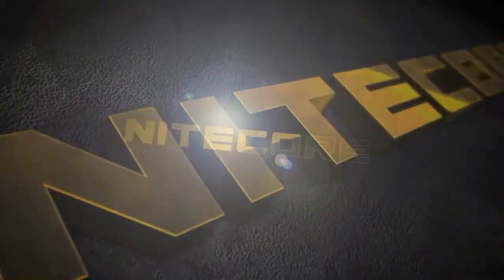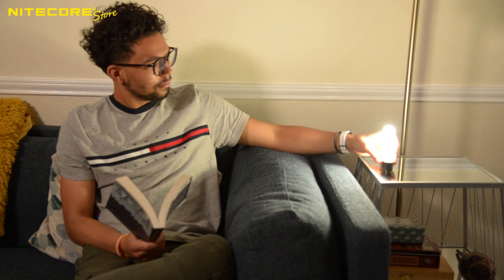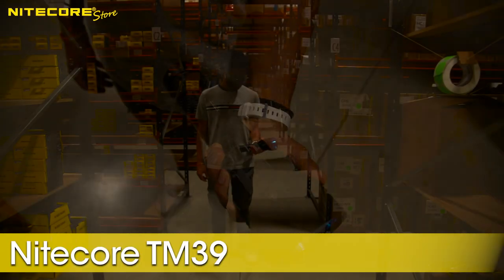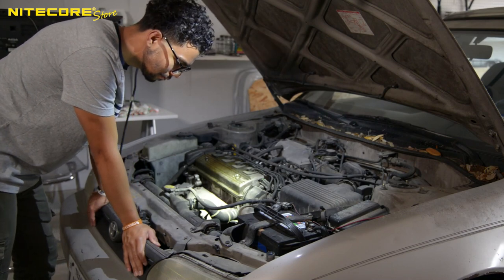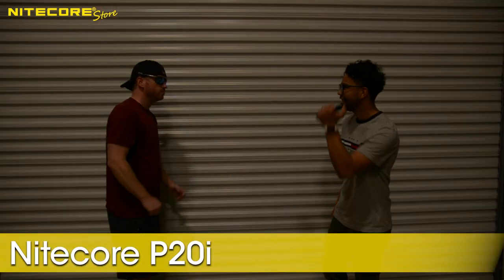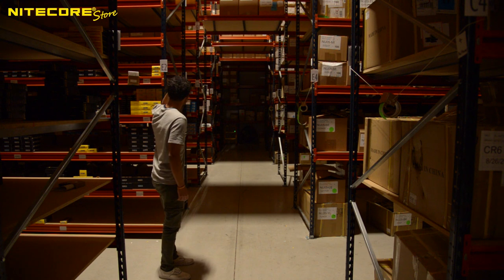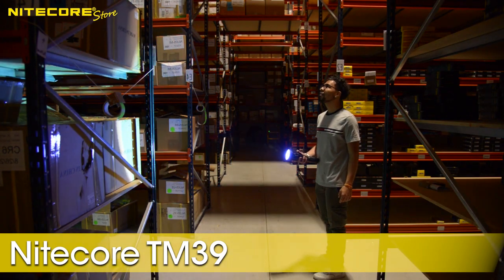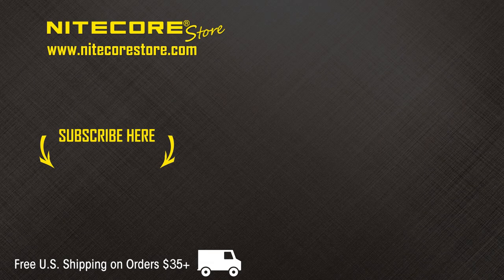Flashlight Lore - "How Many Lumens Do I Need in a Flashlight" - Retro Infomercial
Follow Us~
We are giving a Nitecore MH25S away in March 2021!